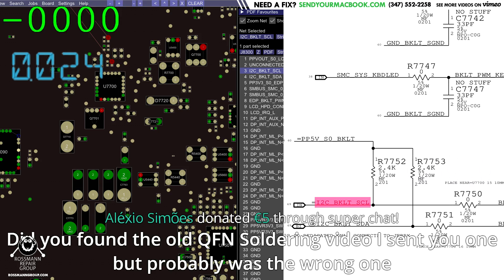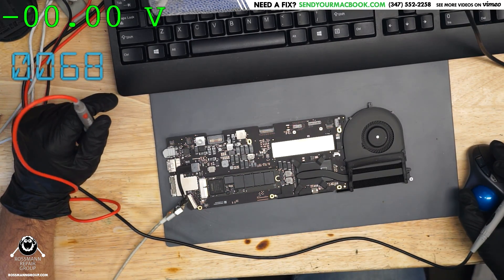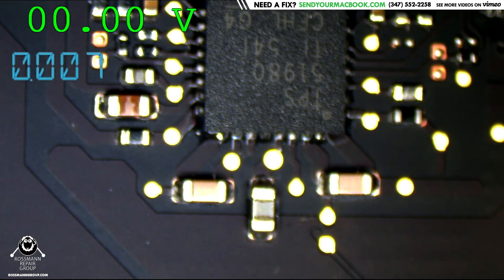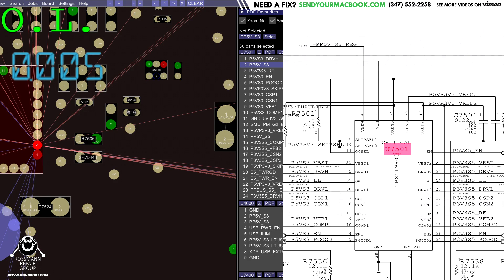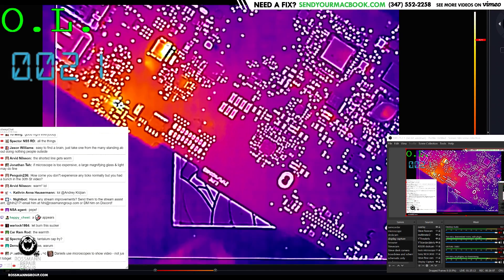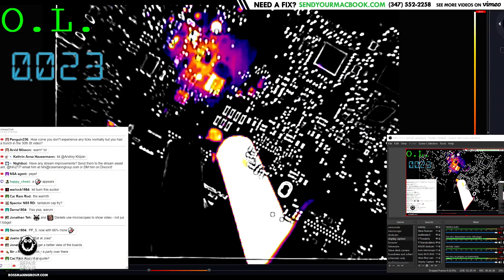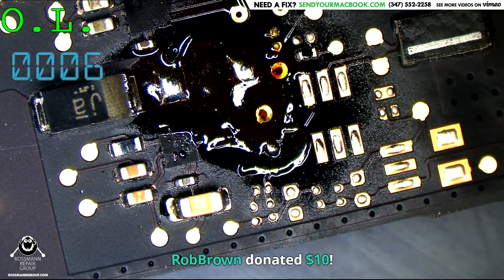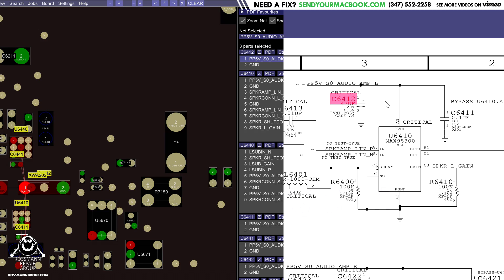Macbook Pro logic board repair in NYC 🗽